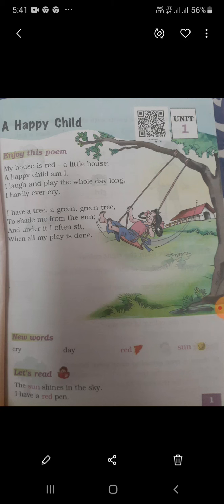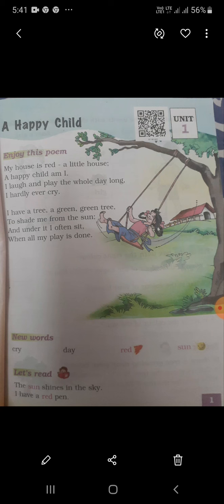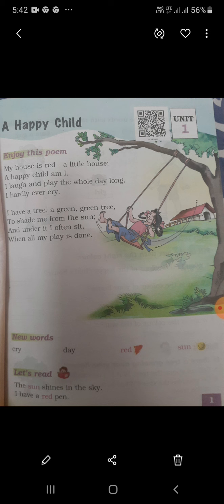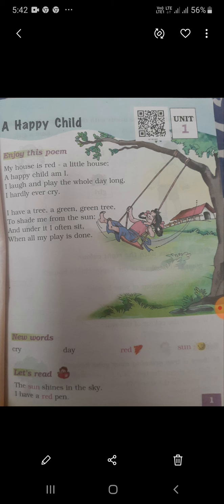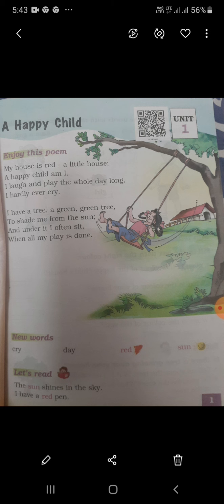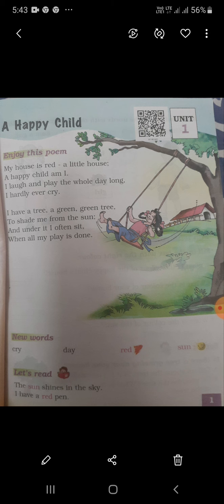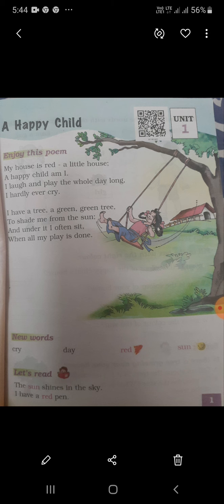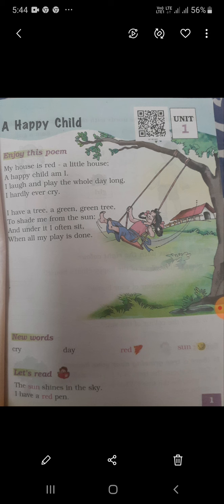STD 1 ENGLISH CH 1 VIDEO 1